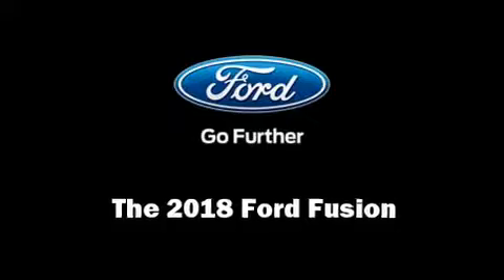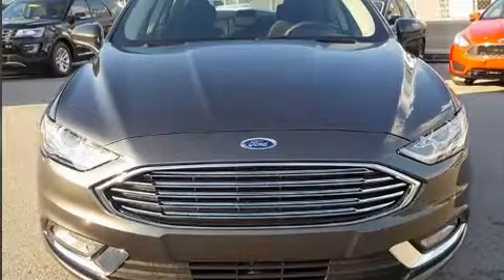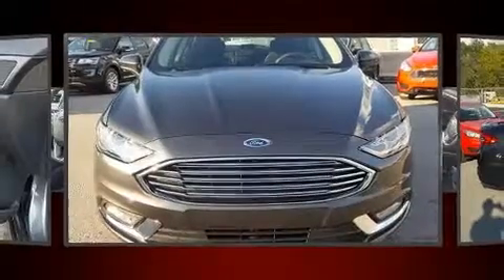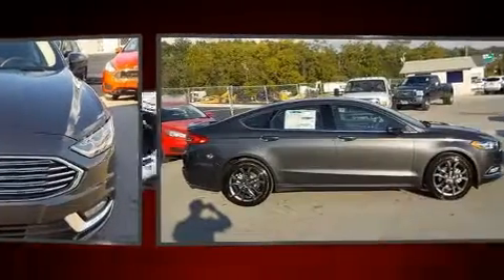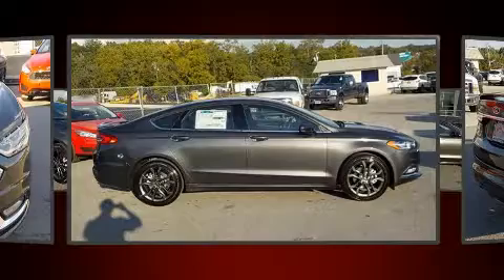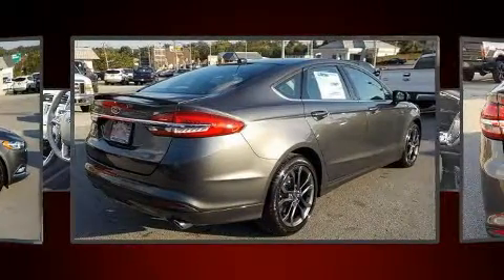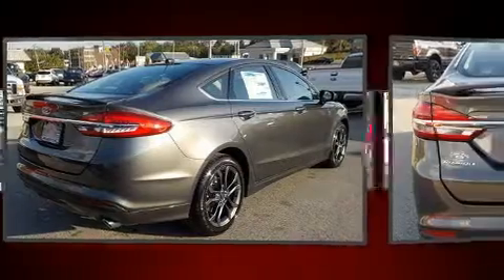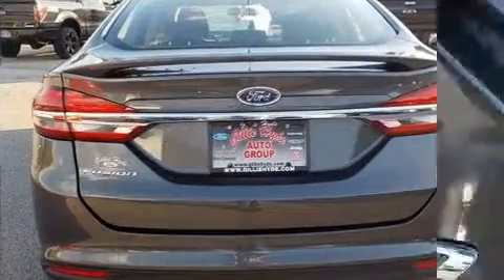2018 Ford Fusion S in Glasgow, KY 42141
The 2018 Ford Fusion. It features a front-wheel-drive platform, an automatic transmission, and a 2.5 liter 4 cylinder engine. Top features include cruise control, delay-off headlights, a tachometer, adjustable headrests in all seating positions, speed sensitive wipers, a trip computer, telescoping steering wheel, and air conditioning. Audio features include a CD player with MP3 capability, and 4 speakers, providing excellent sound throughout the cabin. Side curtain airbags deploy in extreme circumstances, shielding you and your passengers from collision forces. We pride ourselves in consistently exceeding our customer's expectations. Stop by our dealership or give us a call for more information.